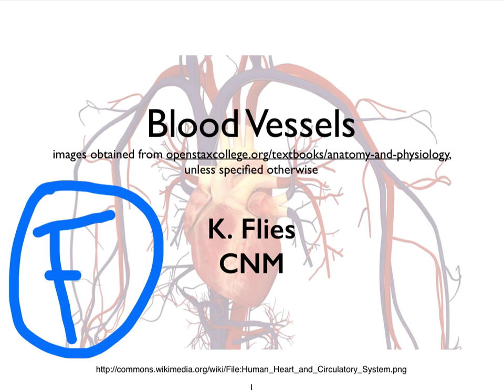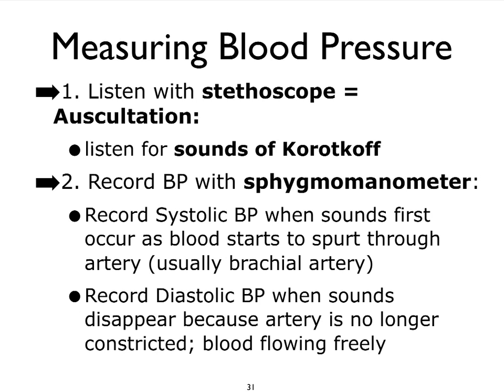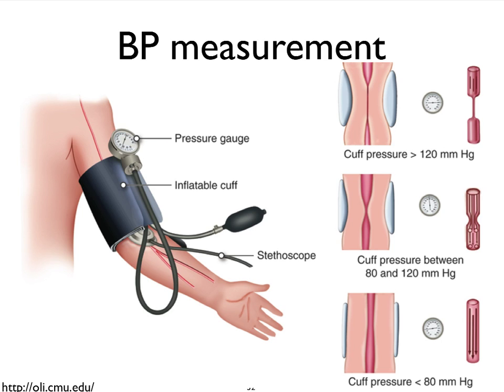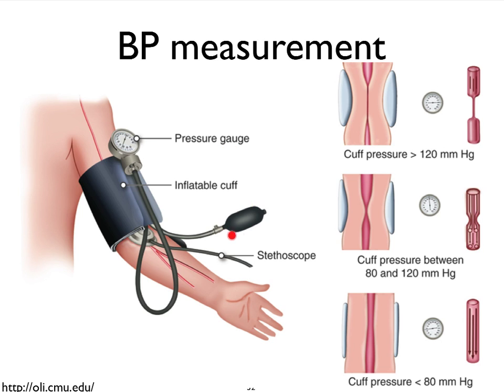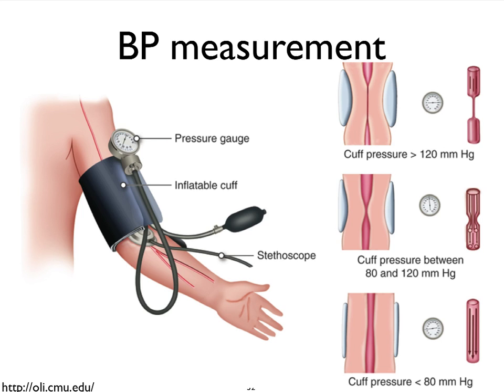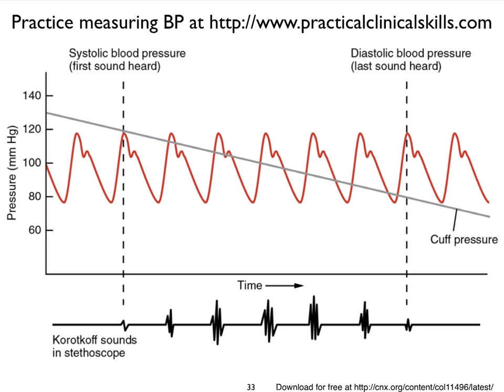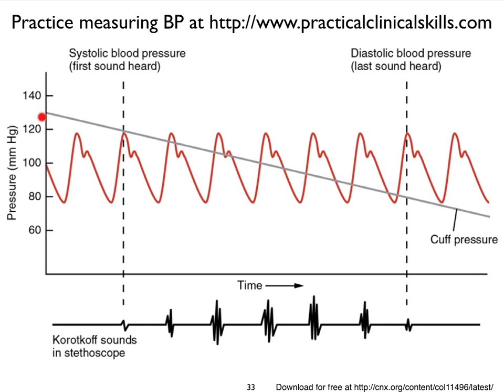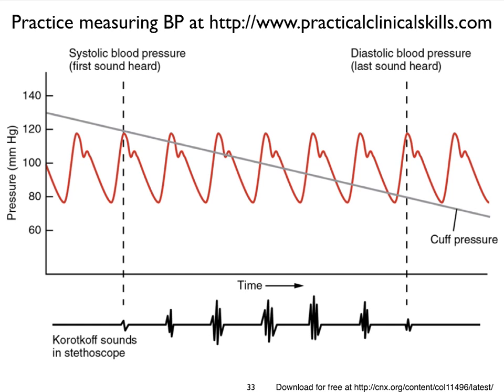BloodVessels F Measuring BP